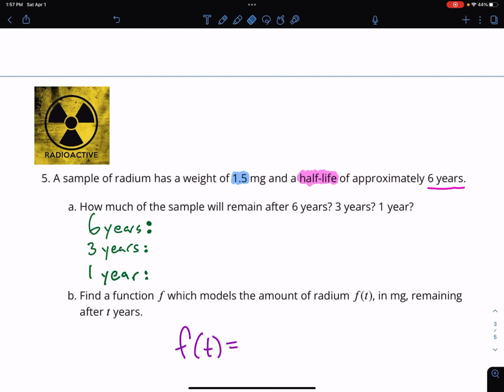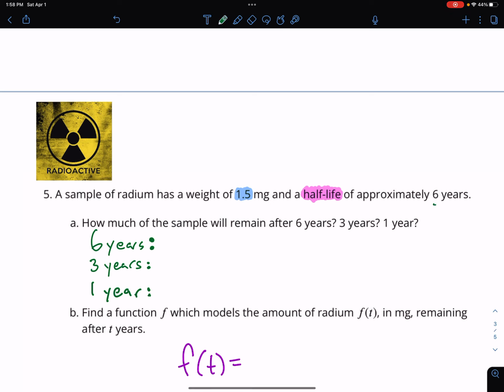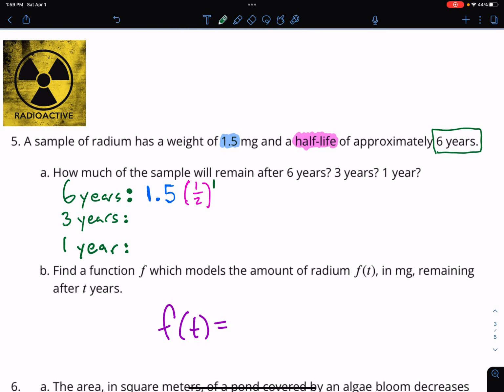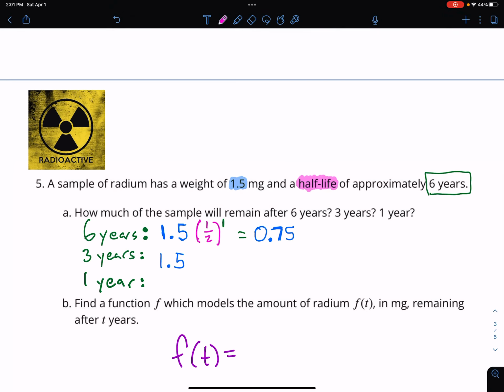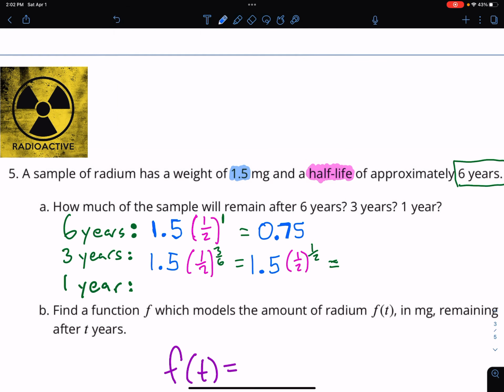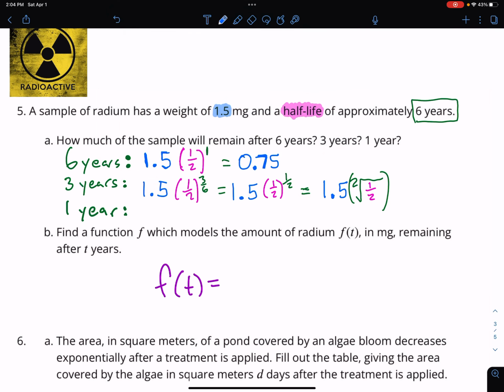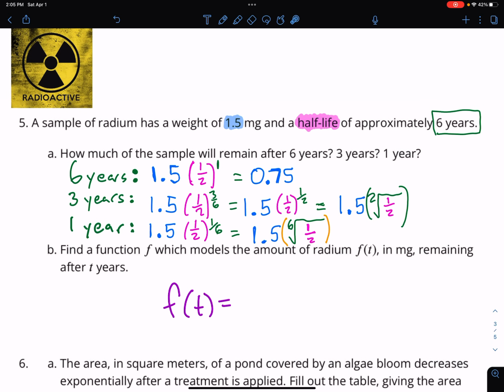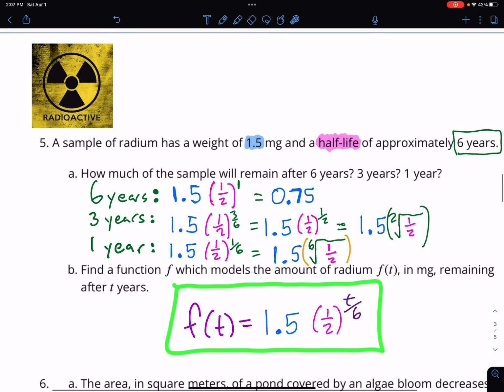A2-U4-PT-Q5 Rational Exponents in Context